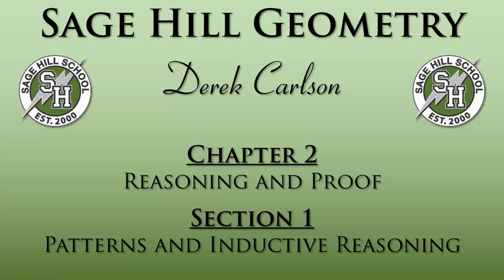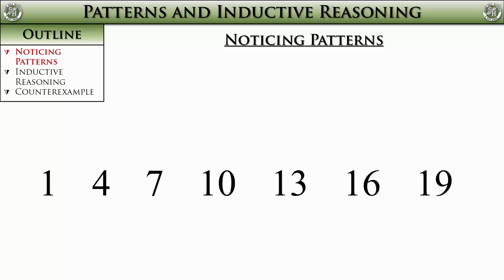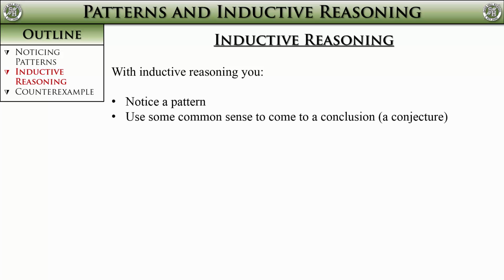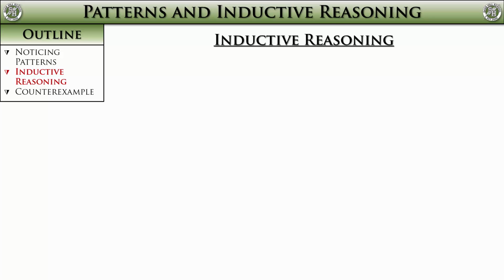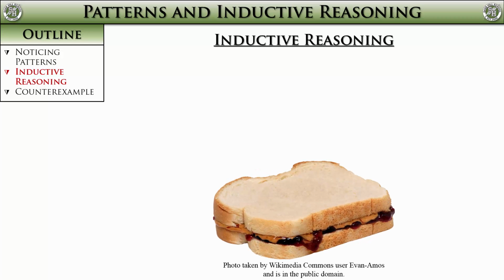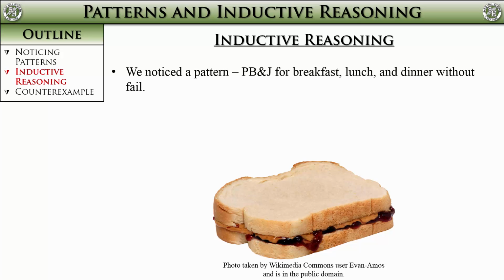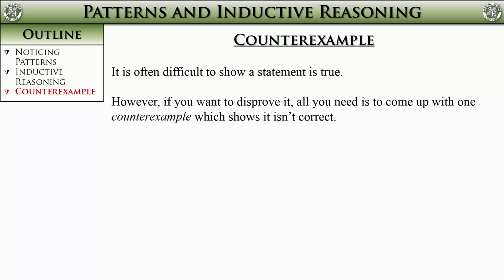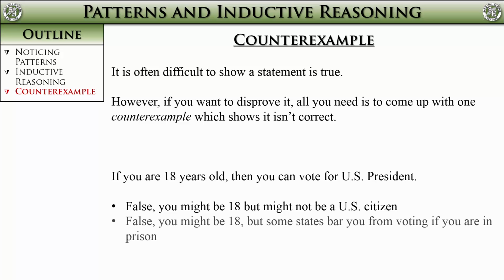Geometry, Section 2-1 -- Patterns and Inductive Reasoning